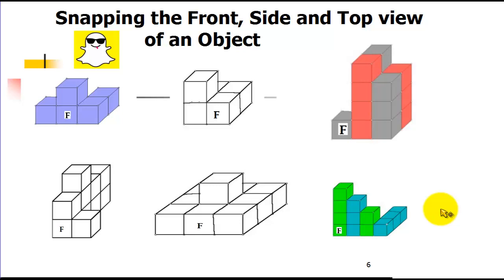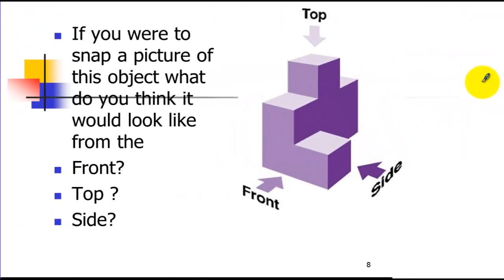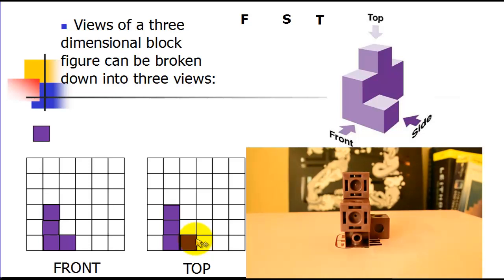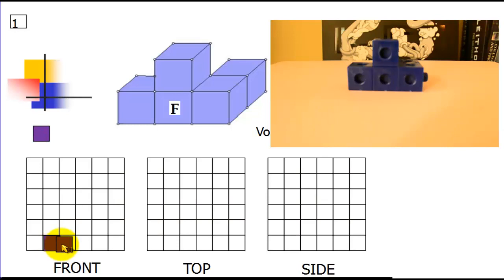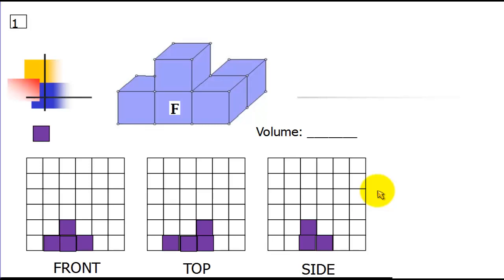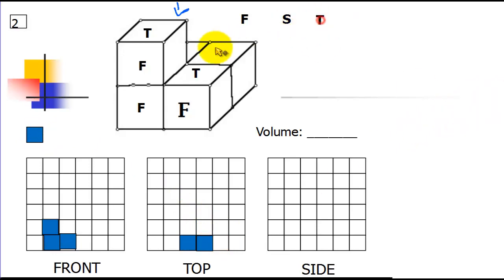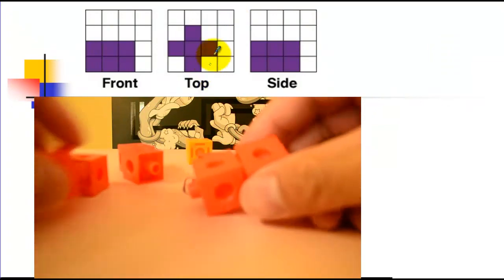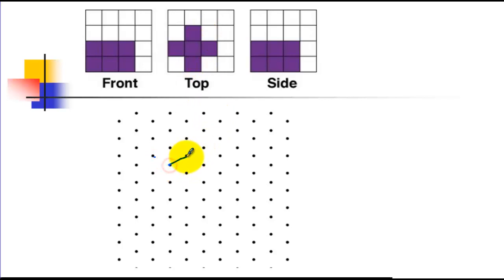8.10 3-Dimensional figure